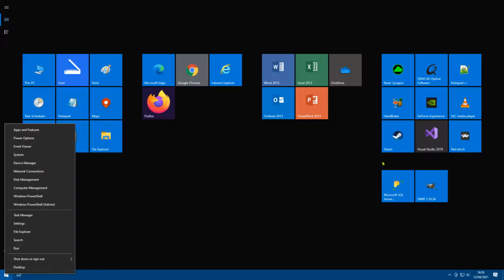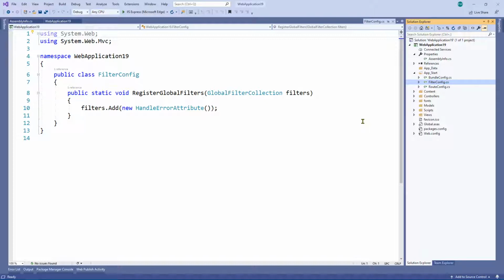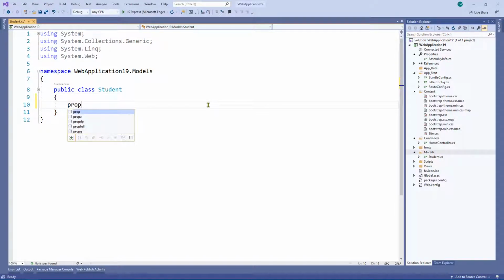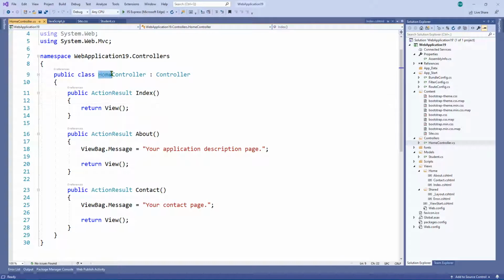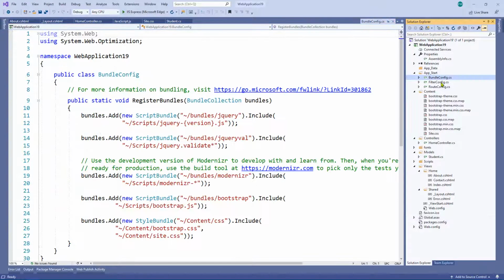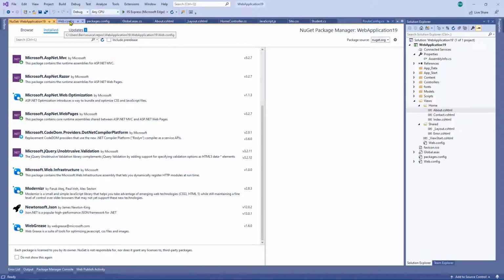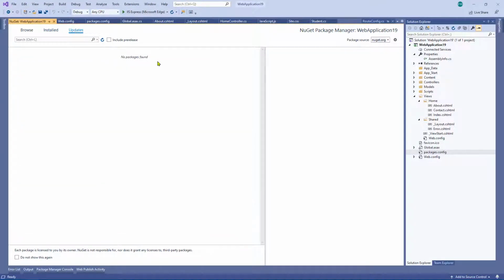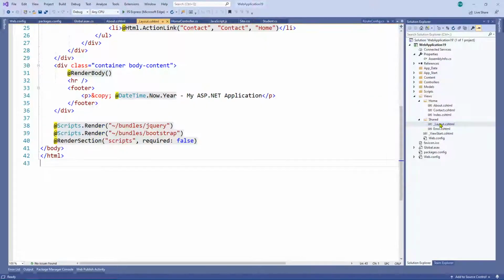C#: MVC - ASP.NET Web Application (Framework) Getting Started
In this video we take a look at how to get started with your first C# ASP.NET MVC Web Application. I'll go over the various components of an MVC project and how to update all installed packages ready for development.